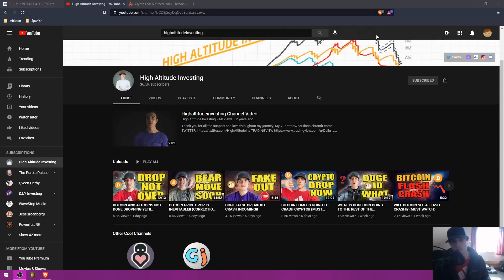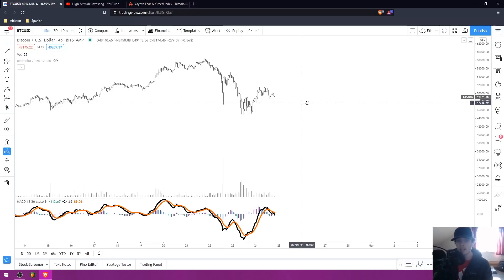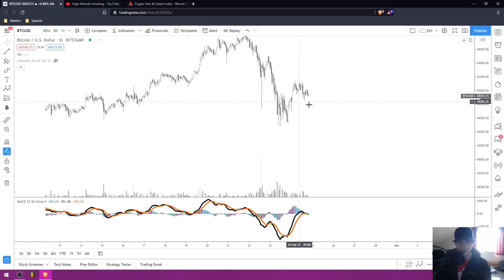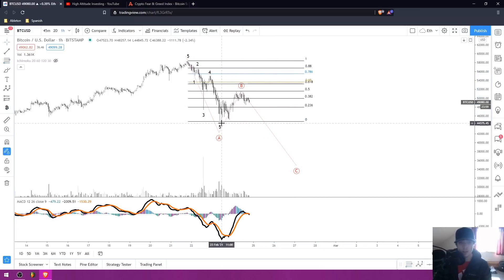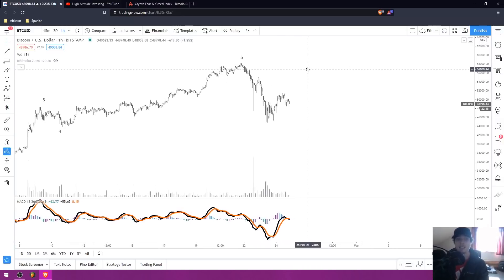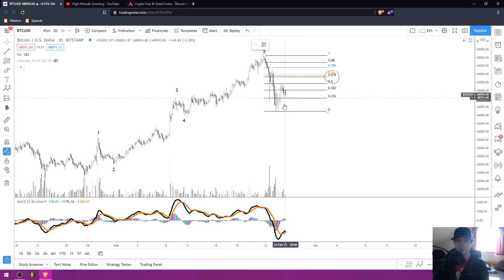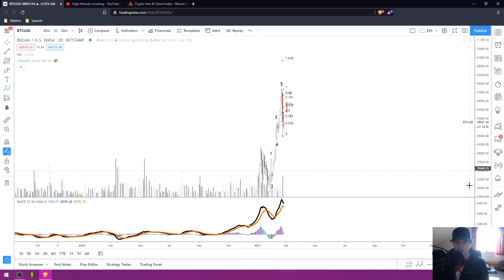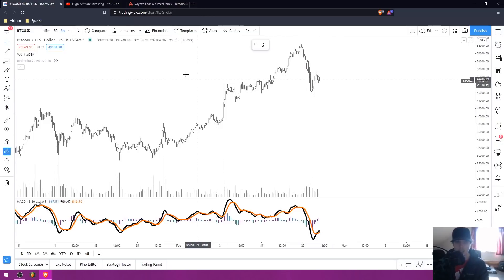ANOTHER DROP IN BITCOIN IS HIGH PROBABILITY!! (MUST WATCH)